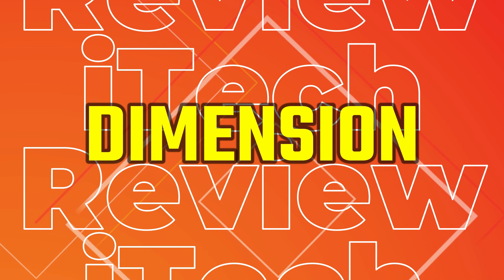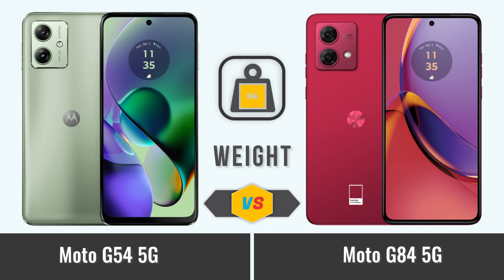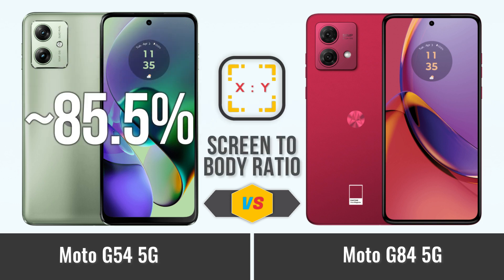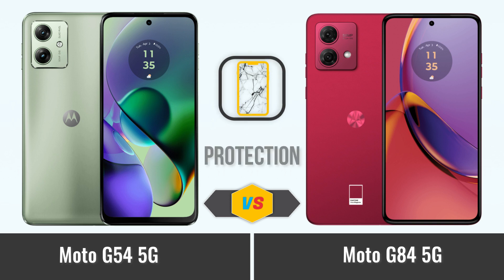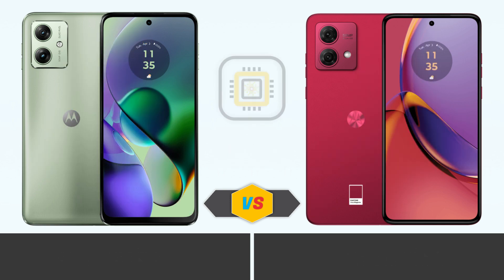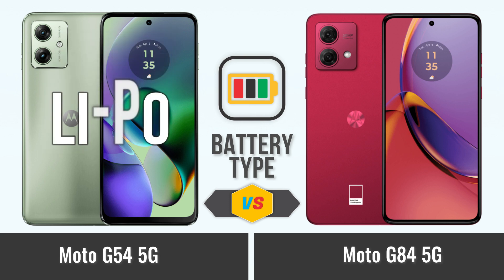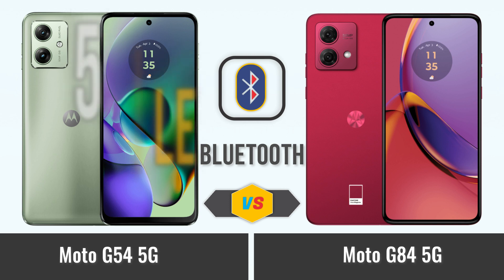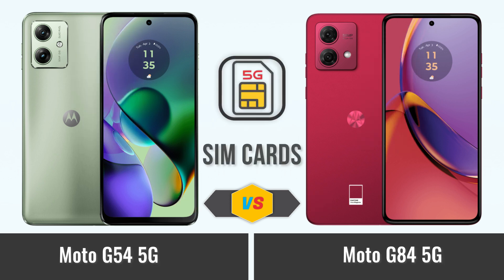Motorola Moto G54 5G Vs Motorola Moto G84 5G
Hello guys, today we are comparison Motorola Moto G54 5G Vs Motorola Moto G84 5G.

Why is Motorola Moto G84 5G better than Motorola Moto G54 5G?
- P-OLED display
- 2x better video recording quality (main camera)
- IP54 (dust and splash resistant)

Why is Motorola Moto G84 5G better than Vivo V29e?
- 20% more battery power
- 3W higher charging speed

Full Comparison Motorola Moto G54 5G Vs Motorola Moto G84.